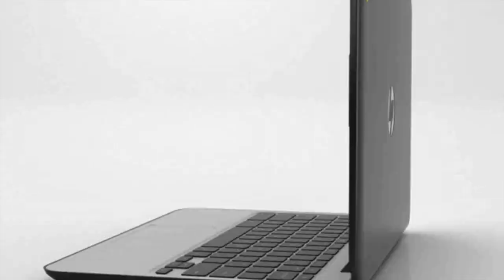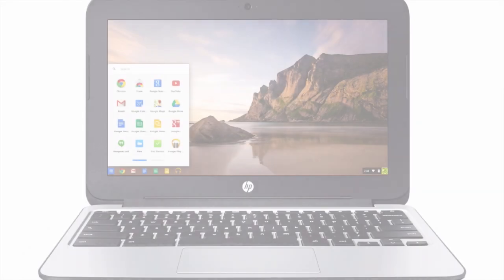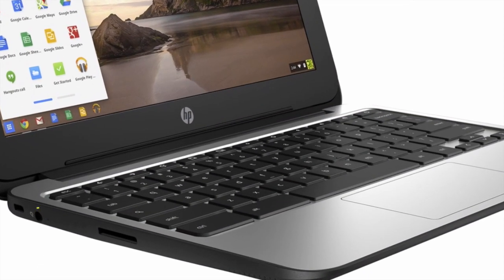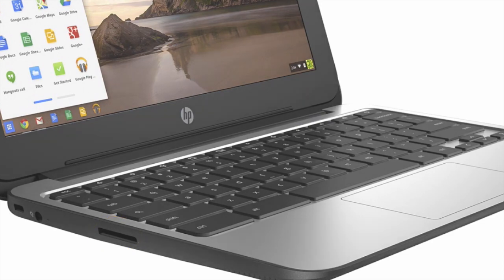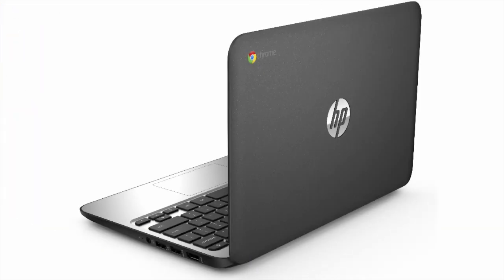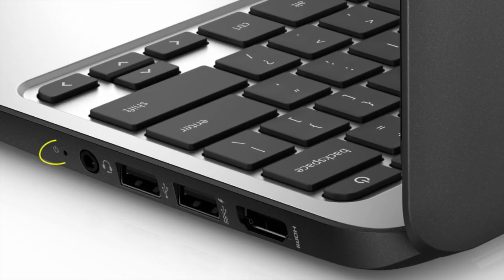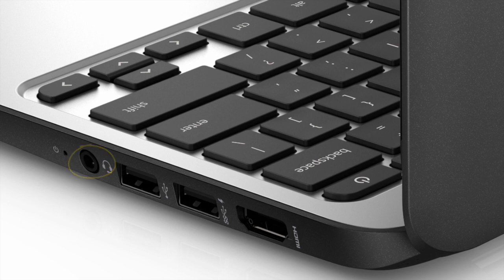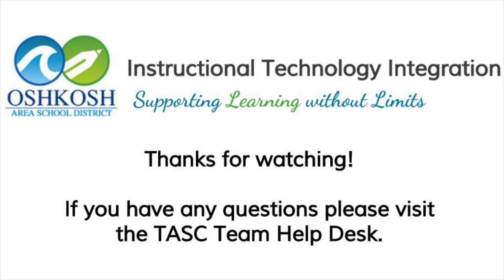Chromebook Ports and Plugs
This video is about Chromebook Ports and Plugs